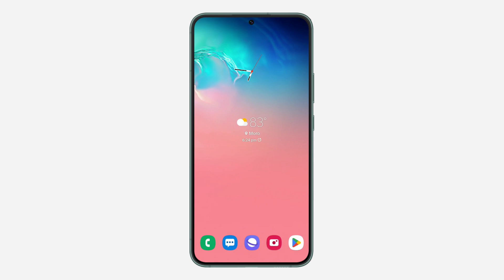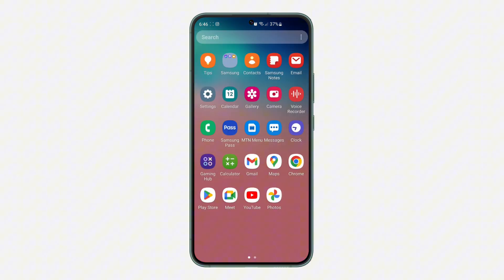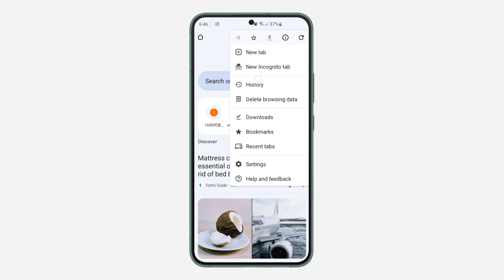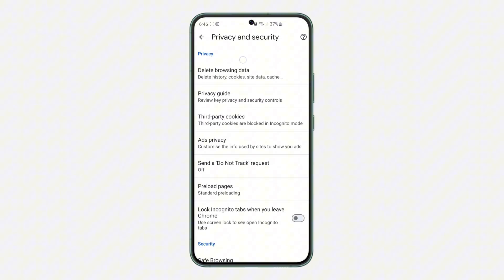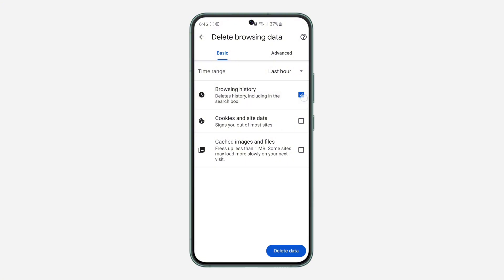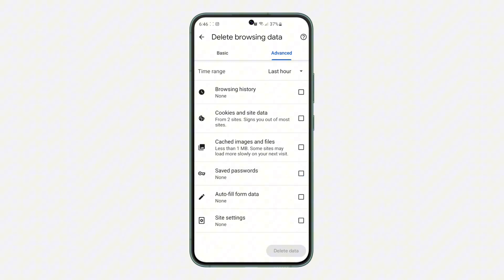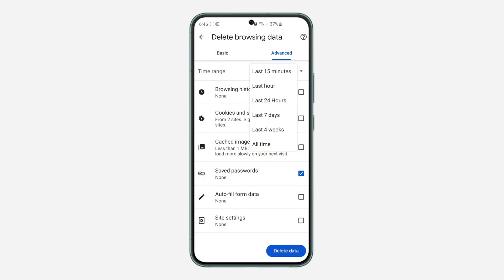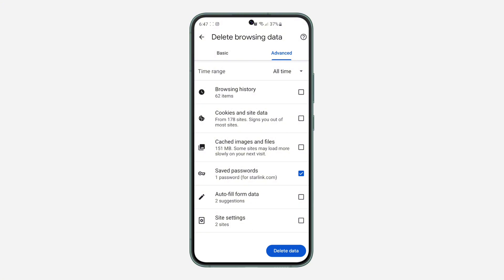How to Delete All Saved Passwords in Chrome on Android Phone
In this video, we'll guide you through the steps to delete all saved passwords in Google Chrome on your Android phone. Whether you're concerned about security or just want a clean slate, this tutorial will help you manage your saved login information quickly and easily. Watch now to enhance your privacy on Chrome!